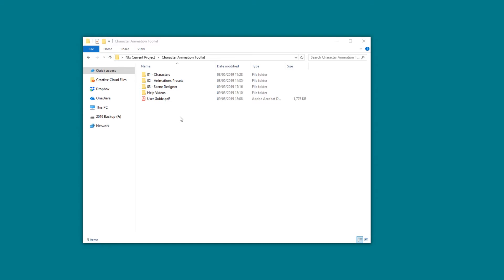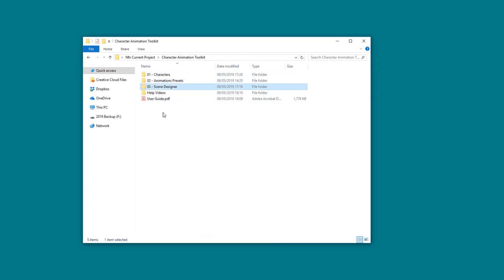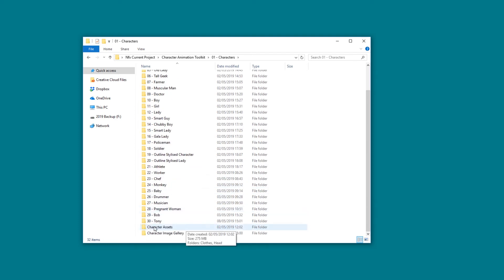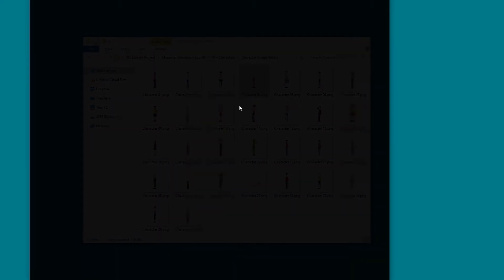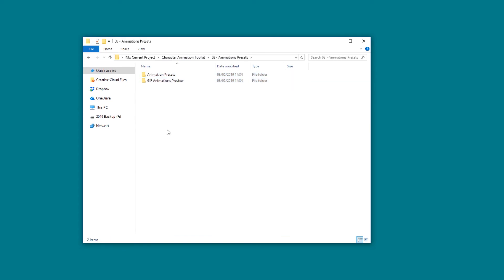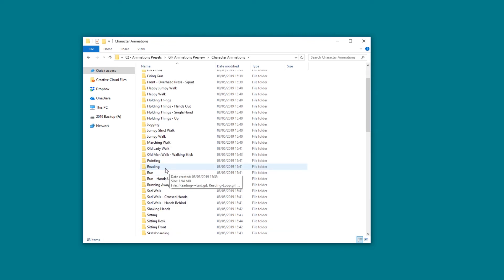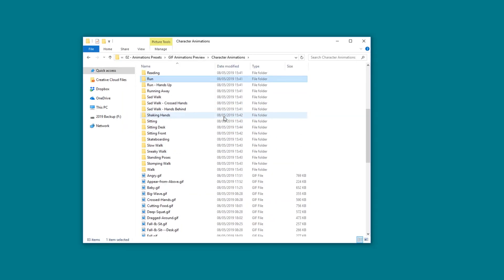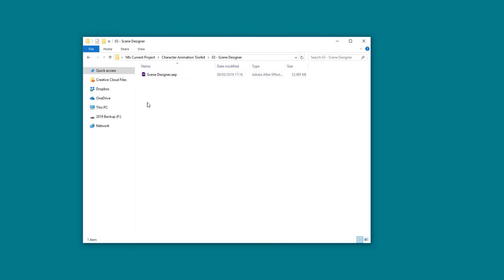01 Project Overview - Character Animation Explainer Toolkit